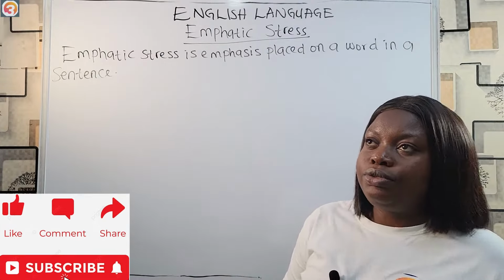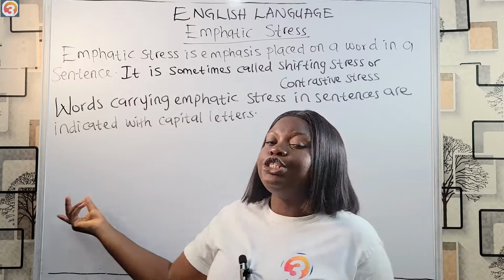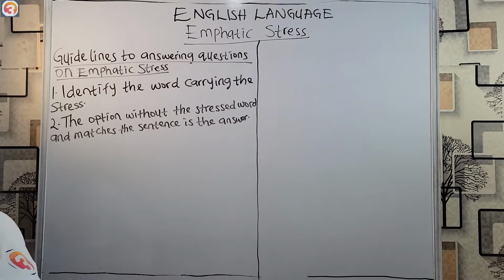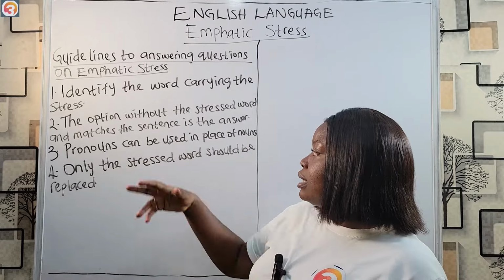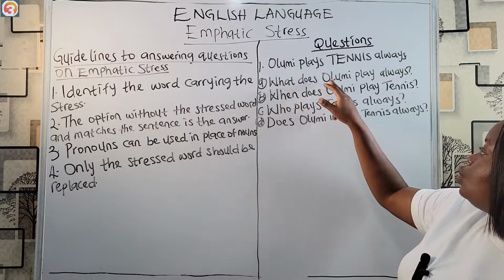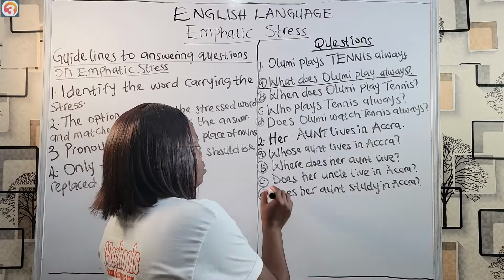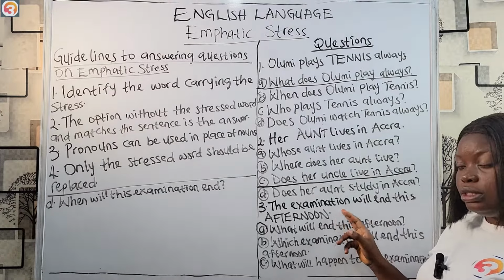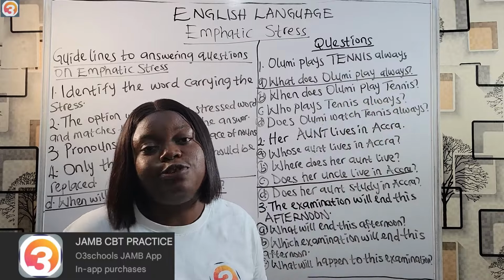JAMB English 2027 EP 32 - Emphatic Stress + Likely Exam Questions & Solutions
Welcome to Episode 32 of our JAMB English Tutorial Series where we study one of the most important topics in Oral English and Spoken English — Emphatic Stress.

Emphatic stress is frequently tested in JAMB Oral English and is important for understanding meaning, intention, and communication in spoken English. A change in emphasis can completely change the meaning of a sentence.

In this lesson, you will learn how emphasis works in English sentences and how JAMB tests candidates on this topic.

Topics covered include:

• Meaning of Emphatic Stress
• Difference Between Word Stress and Emphatic Stress
• Sentence Stress in English
• How Emphasis Changes Meaning
• Contrastive Stress
• Focus Words in Sentences
• Common Examination Traps
• Oral English Practice Questions
• Likely Examination Questions and Solutions

Examples covered include:

• I borrowed the book from John.
(Meaning: Someone else did not borrow it.)

(Meaning: I did not steal or buy it.)

(Meaning: Not the pen or notebook.)

(Meaning: Not from Peter or Mary.)

• She did finish the assignment.
(Used to emphasize that she actually completed it.)

Contrastive stress examples:

• I wanted the red shirt, not the blue one.

• He travelled on Monday, not Tuesday.

• The meeting is in the afternoon, not in the morning.

Common examination tips:

✓ The stressed word usually carries the main message of the sentence.

✓ Changing the stressed word changes the intended meaning.

✓ Listen carefully for emphasis when answering Oral English questions.

✓ Context is important when identifying emphatic stress.

Each sentence carries a different meaning depending on the stressed word.

By the end of this lesson, you should be able to:

✓ Identify emphatic stress in sentences.
✓ Understand how emphasis changes meaning.
✓ Recognize contrastive stress patterns.
✓ Improve your listening and speaking skills.
✓ Answer JAMB Oral English questions confidently.

Emphatic stress remains one of the easiest sections to score highly in JAMB Oral English if candidates understand sentence meaning and spoken emphasis.

This tutorial is highly recommended for candidates preparing for JAMB, WAEC, NECO, Post UTME, School of Nursing entrance examinations, and other competitive examinations.

Watch till the end for likely examination questions, detailed explanations, and practical examples that simplify emphatic stress concepts.

Download the O3Schools JAMB CBT App for thousands of practice questions, detailed explanations, performance analysis, and CBT simulations.